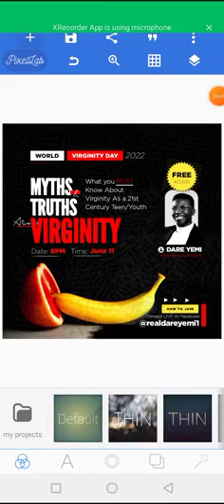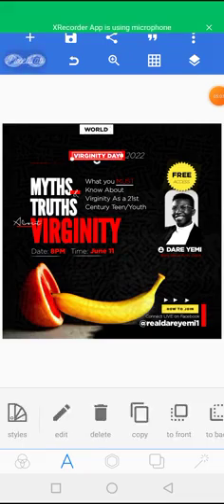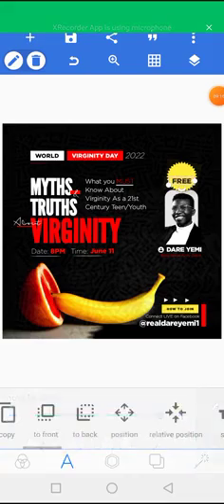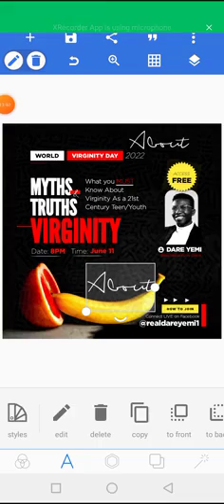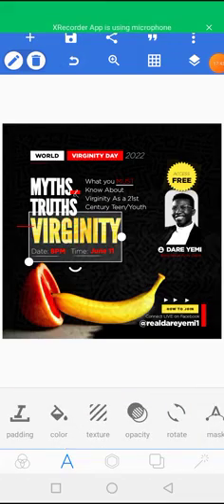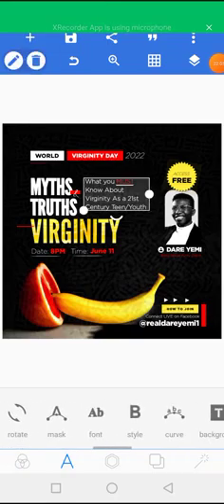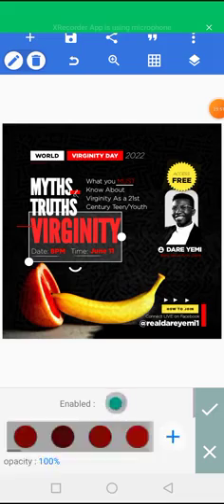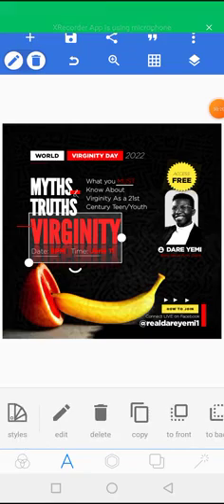Easiest Way to Start Designing with Pixellab (Part 3)